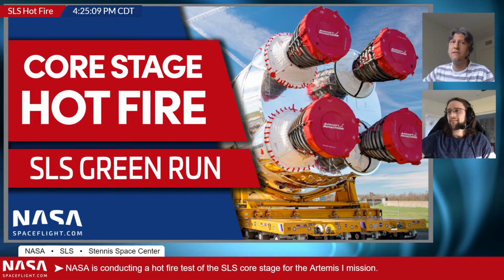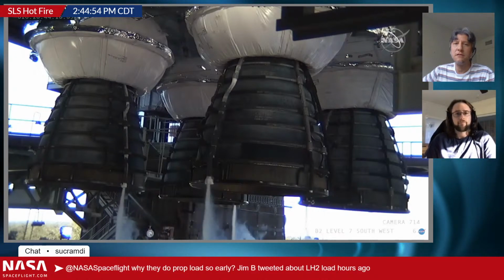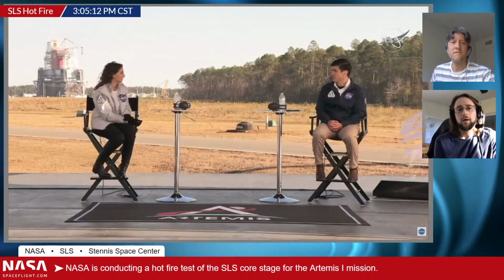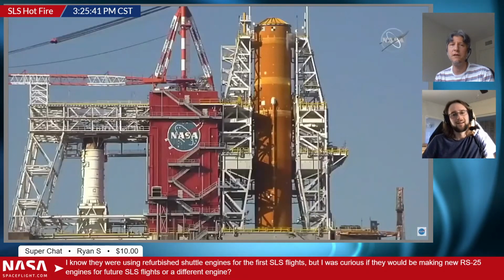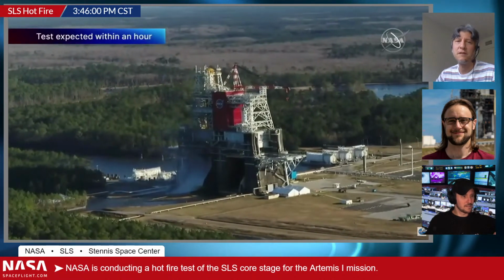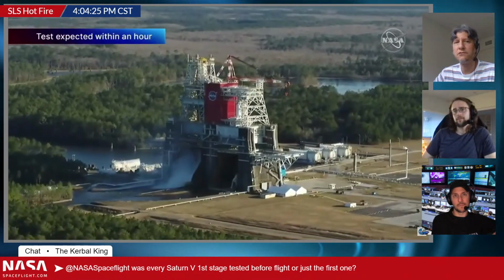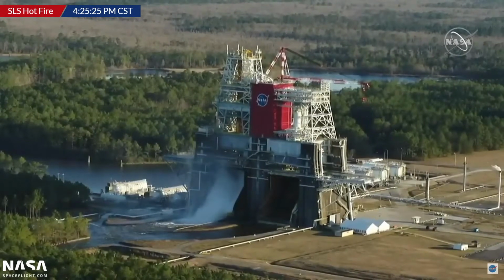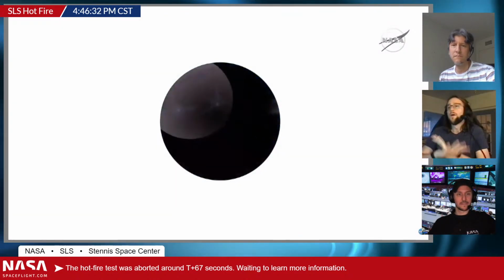SLS Green Run Hot Fire Test Aborted Early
NASA is set to hot fire the core stage of the Space Launch System (SLS) rocket from the Stennis Space Center in Mississippi. The test will be the first time that four RS-25 engines are ignited at once.